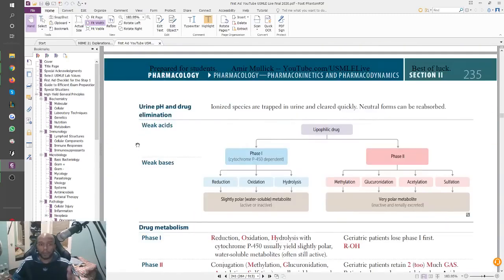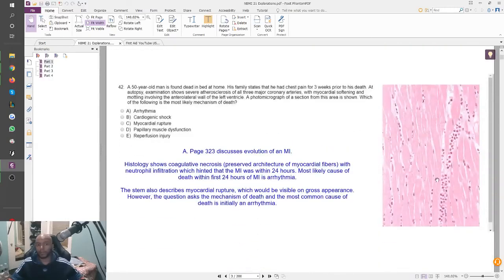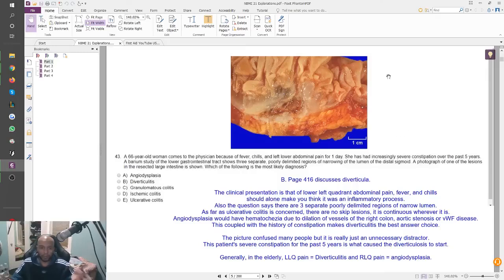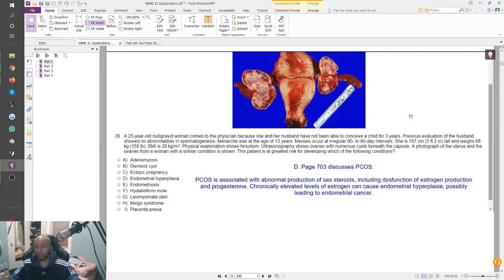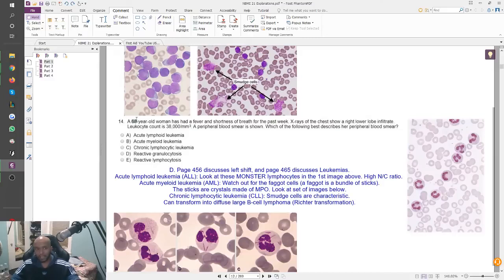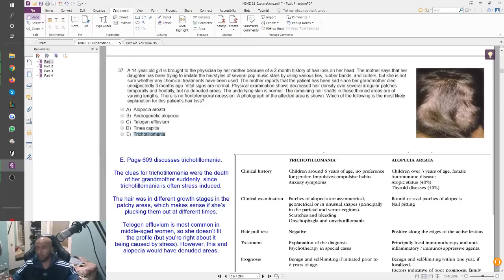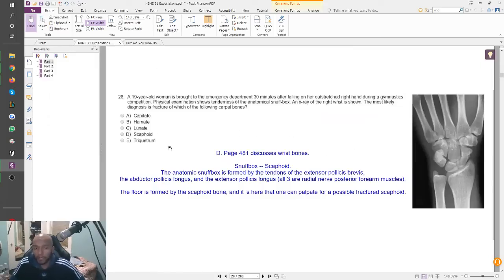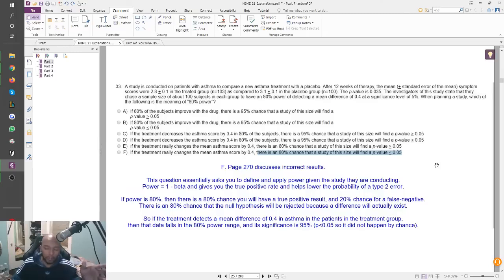AUSOMA Prep - NBME 21 - Block 1 Part 1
Remember to revisit your FA for every topic. This method of going through FA in a spread-out pattern helps retain topics extremely effectively.